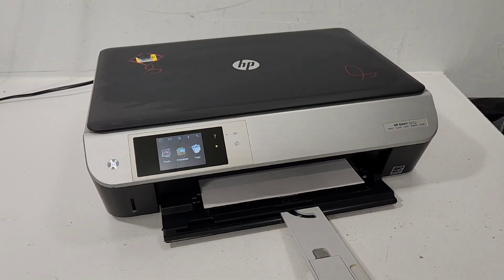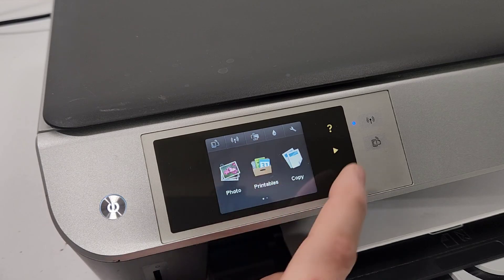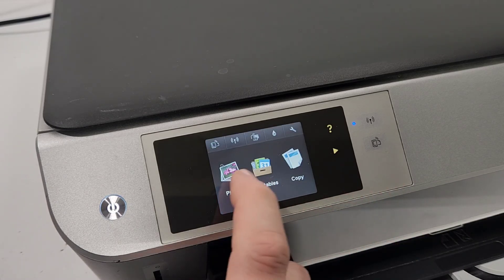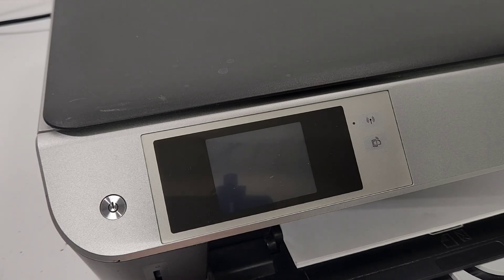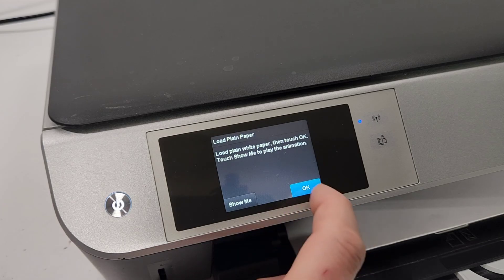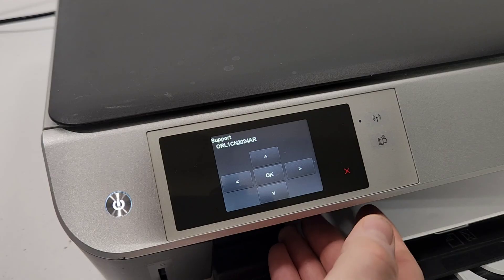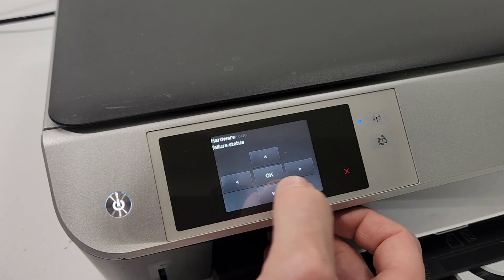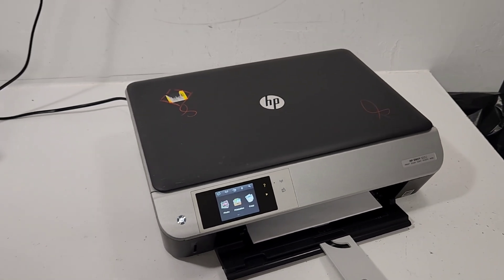How To Reset HP ENVY 5530 Printer 5532 5535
This is an instructional video on how to access the service menu on HP ENVY 5530, from which you can do a printer reset.